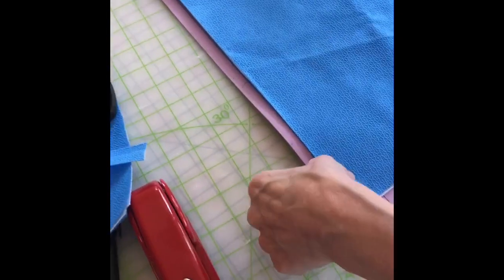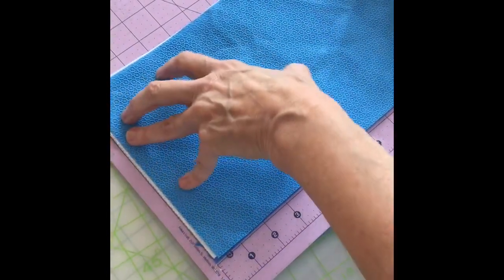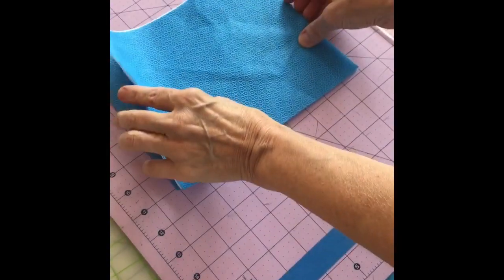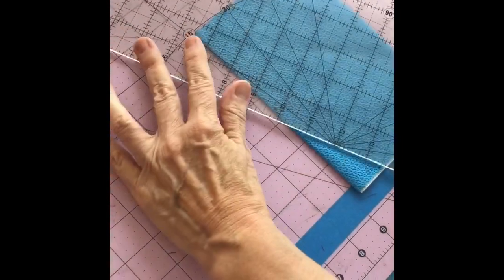DIY masks, made from instrument tray blue wrap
How to make PPE masks using autoclave tolerant instrument tray wrap. These masks are reusable and should tolerate repeated use. This tutorial is meant for information only. It is not intended to act as a substitute for expert medical advice. For more information about appropriate protection, please seek out official information from the CDC or your local health department. This tutorial is primarily intended for healthcare professionals and their friends and family who wish to make at home, DIY PPE during this time of scarcity. We are a retired surgeon and a retired physician. We are doing this because we care about our providers. We seek no compensation or acknowledgement. This is about mutual aid and solidarity!  Please see if you can, and share if you can’t. Solidarity forever.